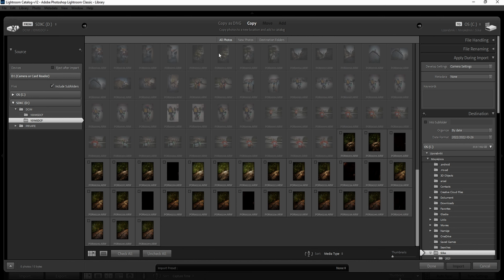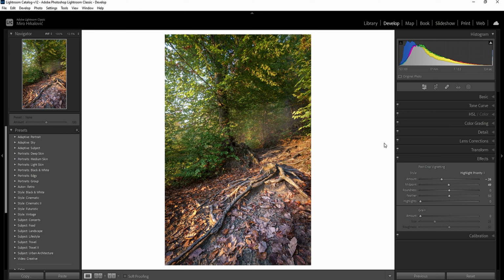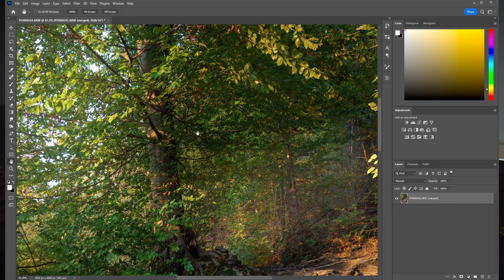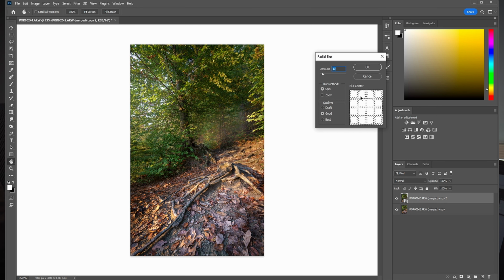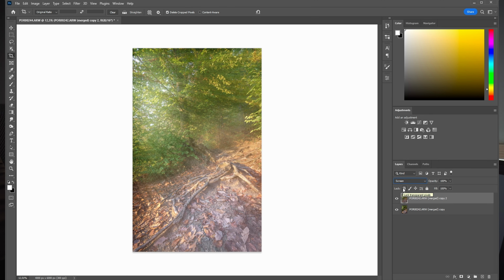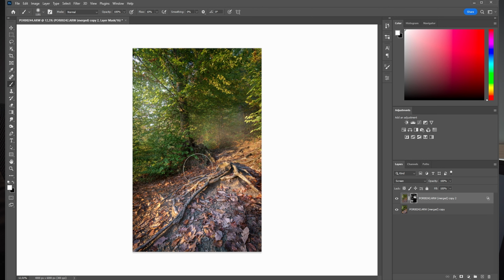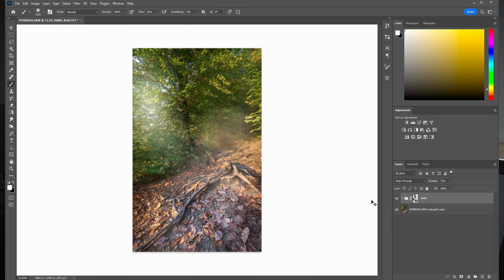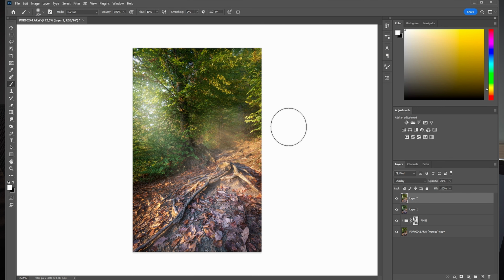Make your photos EPIC with this effect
First we take a photo in the forest and then we make it epic in photoshop ;) by adding some atmosphere and light rays and the Orton effect. So this is a photoshop tutorial. Cheers!

My gear:

CAMERA:
Sony a7iii / Sigma 24-70mm f2.8
Lumix G80 / Panasonic G 12-60mm f3.5-5.6